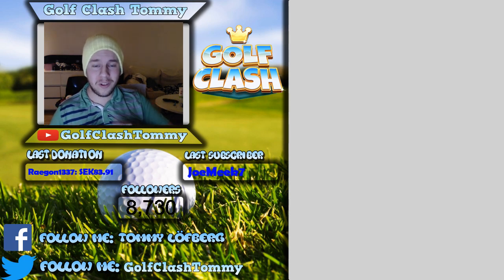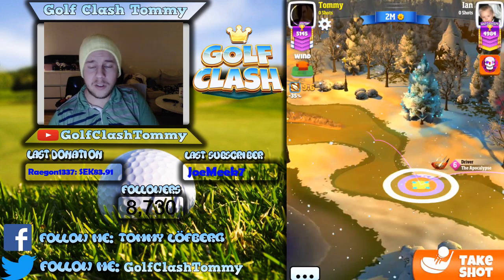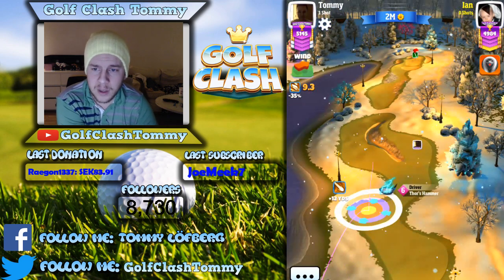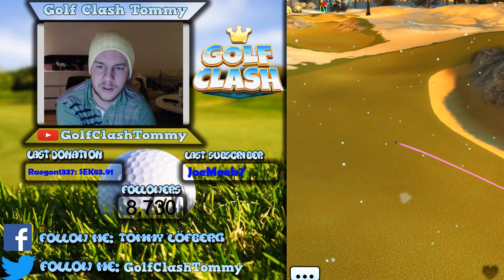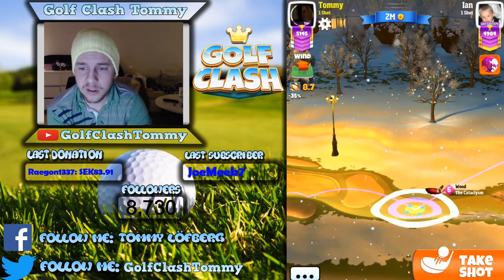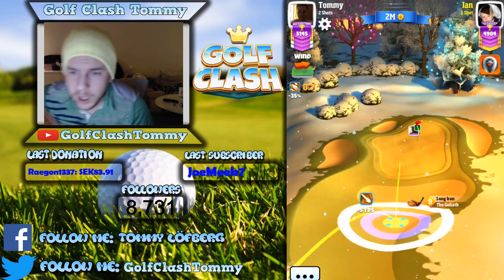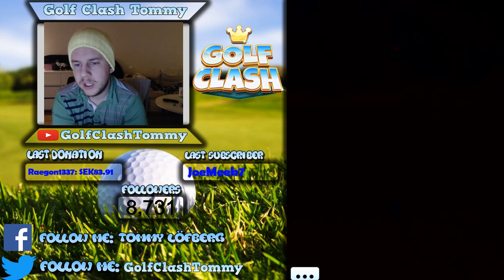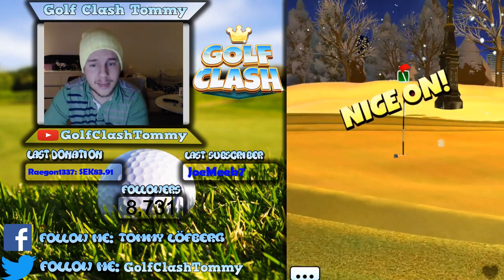Golf Clash tips, Hole 7 - Par 4, Christmans tournament! PRO/EXPERT - Guide/Tutorial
This is the tutorial and guide for hole number 7 in the Christmas tournament. The hole is played from the second tee which is the Pro and expert tee.
If you do have any questions or maybee a suggestion on how to play this hole? Please make a comment.

Im streaming my rounds in masters.
Tuesday - Qualifying round - 3PM EST
Thursday - Opening round - 3PM EST
Saturday - Weekend round - 3PM EST